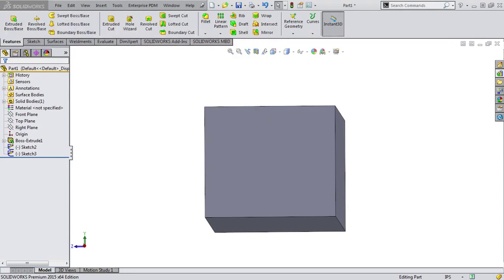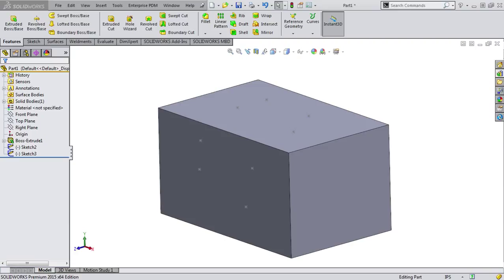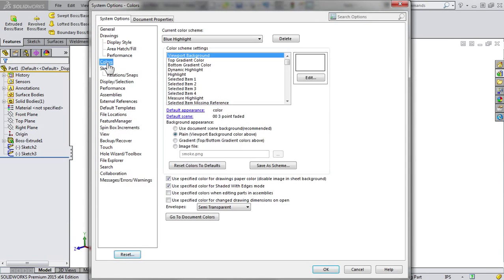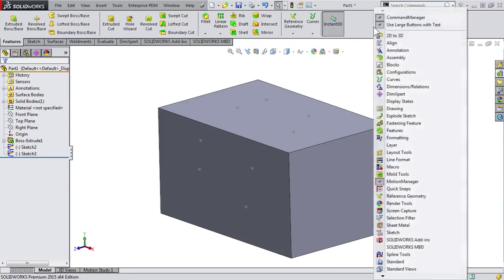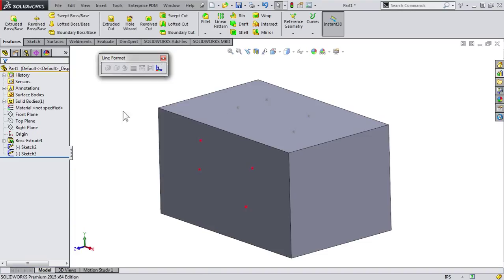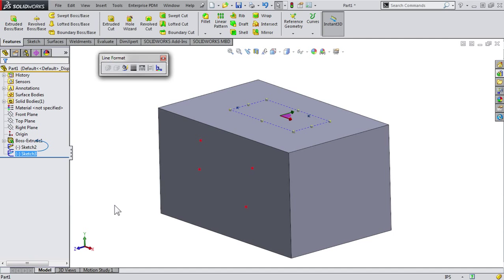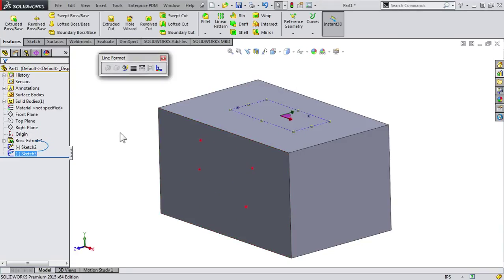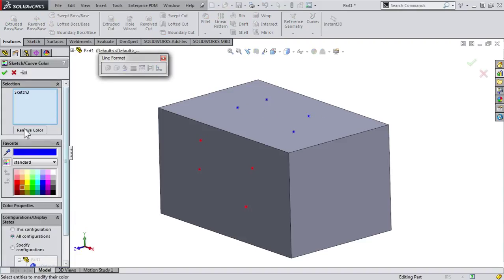singularityoftheday - SOLIDWORKS 3D CAD - How do you change sketch colors?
In this video we answer the question of how to change your sketch colors from a global, system level and also to individual unique sketches inside SOLIDWORKS.